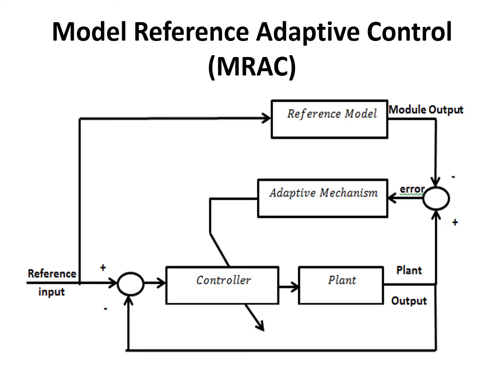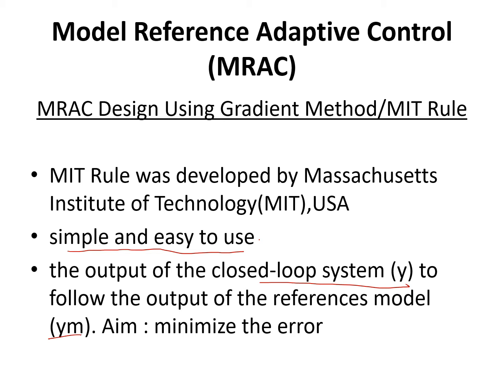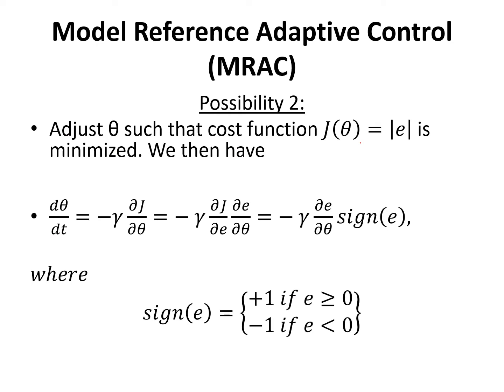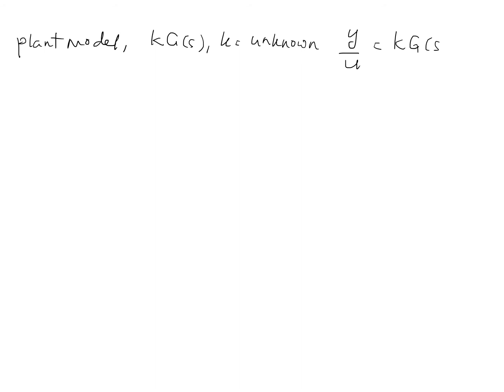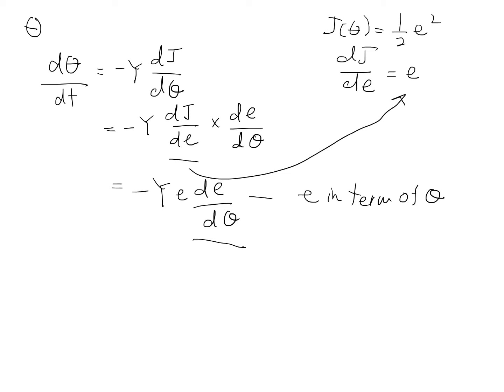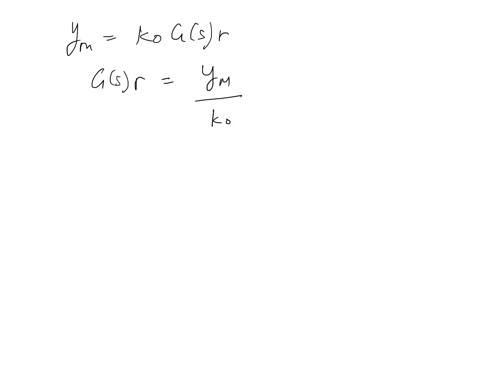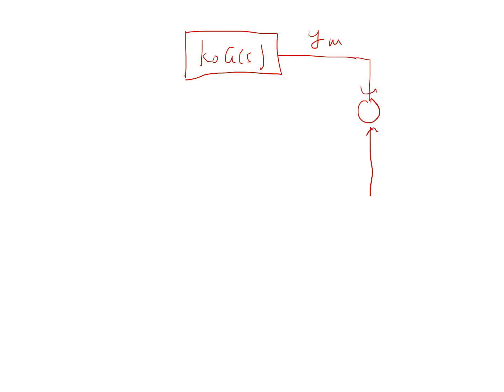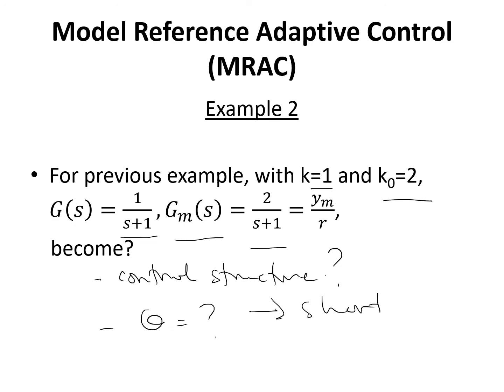CH3 MRAC Part1